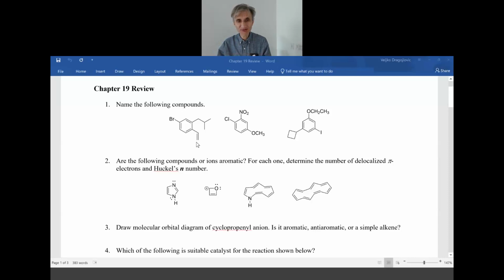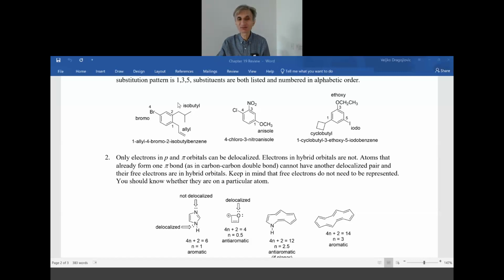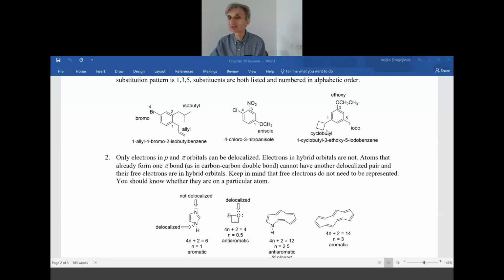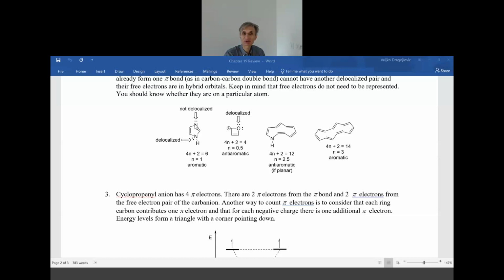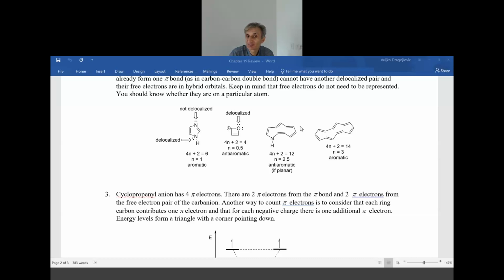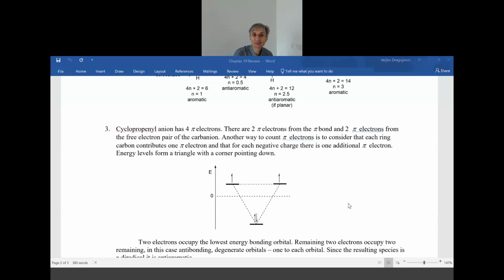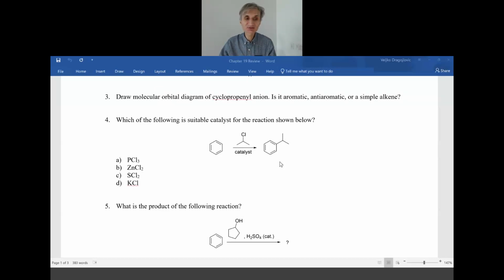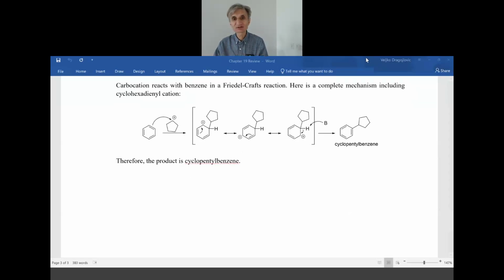Chapter 19 Review